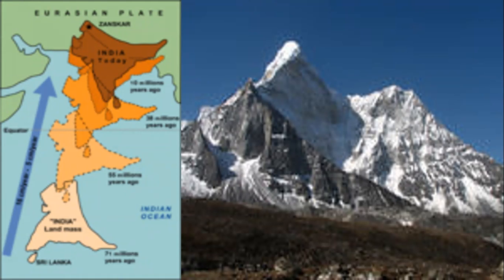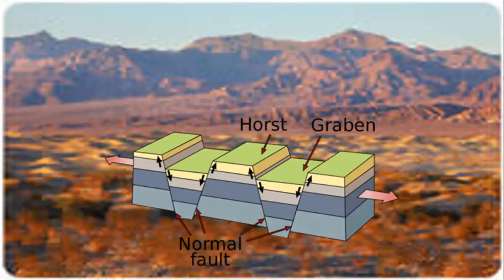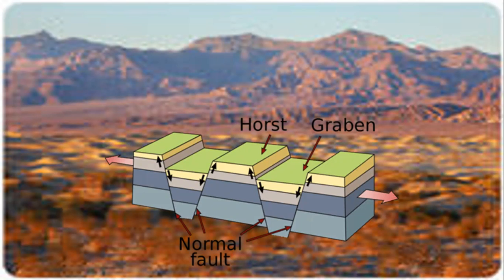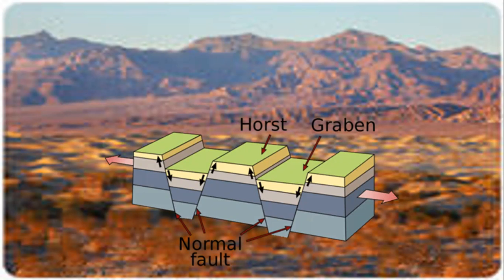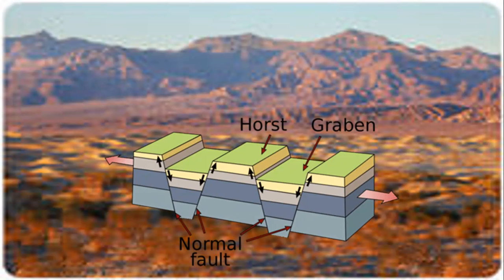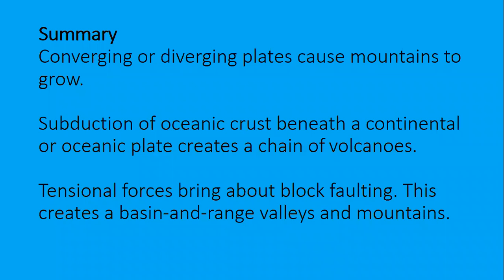7th Grade Week 17a Mountain Building